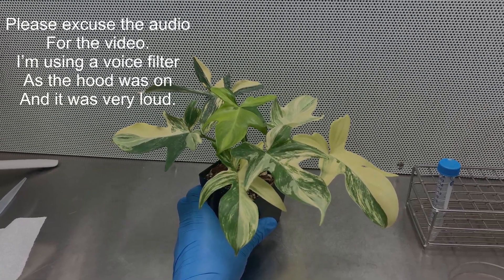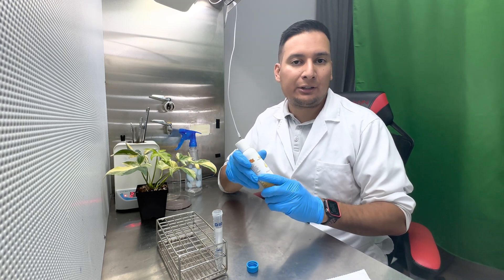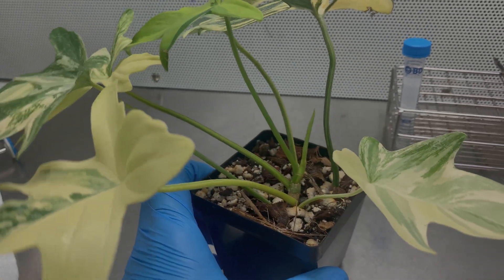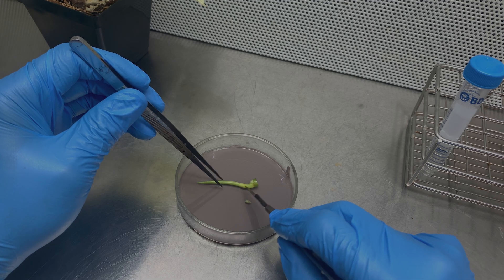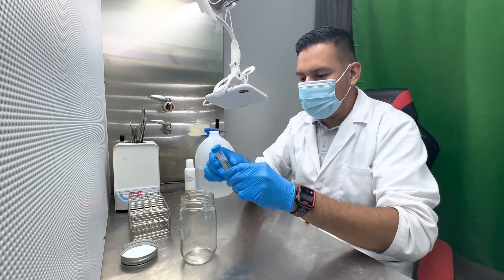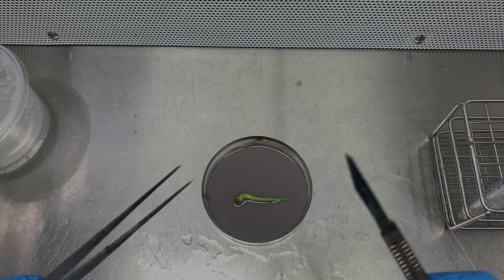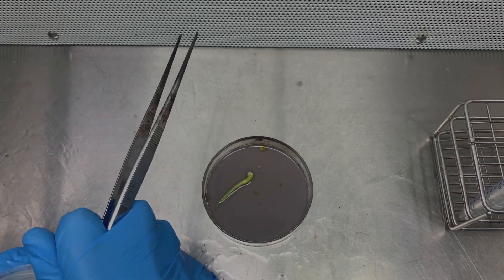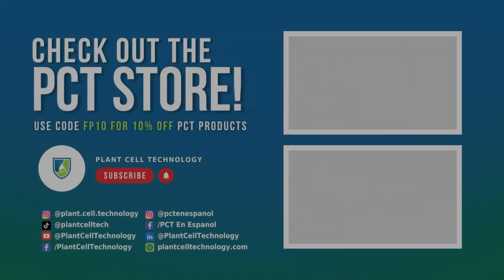Variegated Philodendron Pedatum Tissue Culture Guide | Step-by-Step with Lab Director Francisco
Learn the art of cloning and micropropagation for Variegated Philodendron Pedatum in this concise overview video. Our lab director, Francisco, shares his expertise, guiding you through the essential steps to successfully propagate these stunning variegated plants. Get your tissue culture materials with 10%OFF Using This

Join Francisco as he explains the process from start to finish. Discover how to select a healthy plant specimen and induce to plant tissue culture. Follow along as he demonstrates the careful dissection and sterilization of explants, and their transfer to a suitable growth medium.

Francisco shares valuable tips on maintaining sterile conditions, providing the right nutrient balance, and creating an ideal environment for tissue growth and root development. Witness the transformation of tiny plantlets into thriving, vibrant specimens.

Unlock the secrets of cloning and micropropagation for Variegated Philodendron Pedatum with Francisco's expert guidance. This video is perfect for both beginners and experienced plant enthusiasts looking to expand their knowledge and skills.